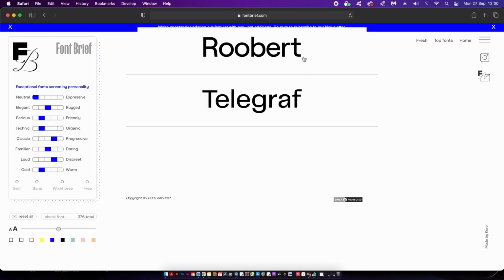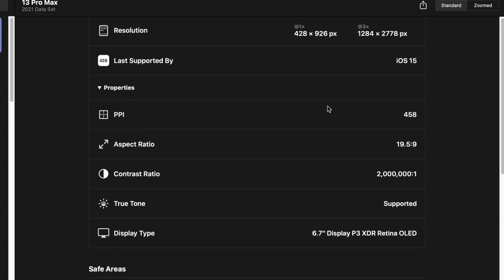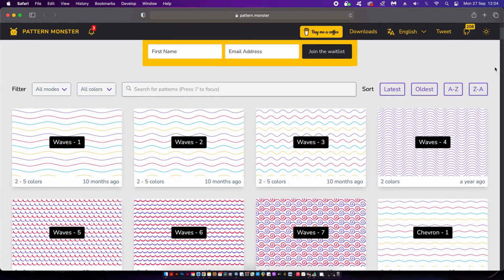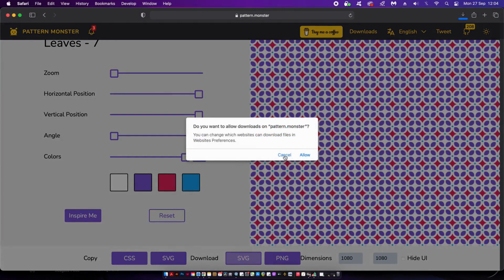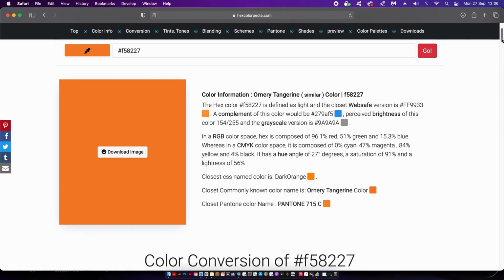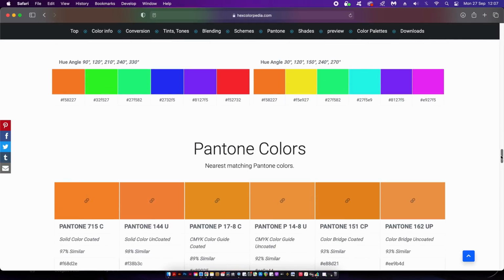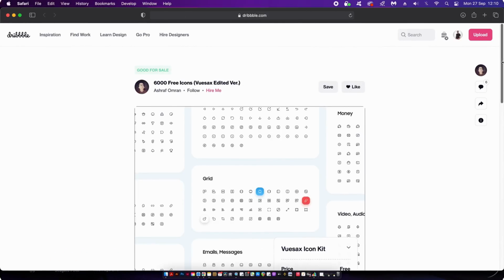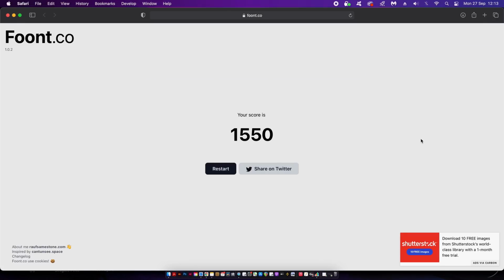Every Passionate Designer NEEDS These Resources! (FREE DOWNLOADS)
More FREE graphic design resources that you can surely benefit from in your graphic design workflow. I myself use these free downloads and tools on my projects, and you will find out how useful they can be for you in todays graphic design landscape.

I will have more of these graphic design freebie style videos, if you guys want to see more of them of course. Graphic designing can be laborious and difficult at times, but having free downloads and things to work with that are free, makes life that much easier as a graphic designer.

If you found todays video on free design resources that I use on my projects enjoyable or useful, let me know in the comments section and drop a like on your way out.